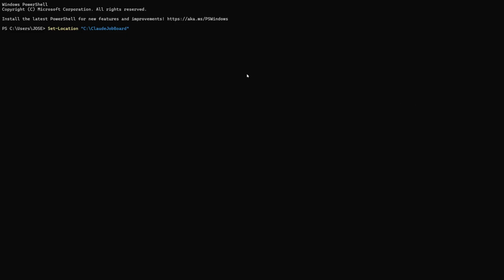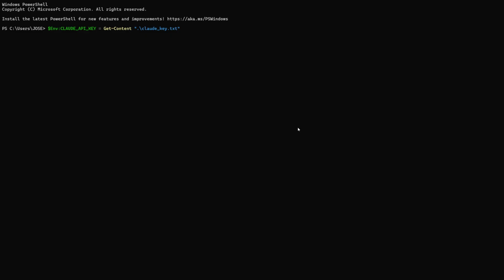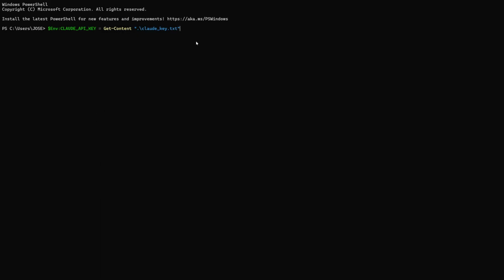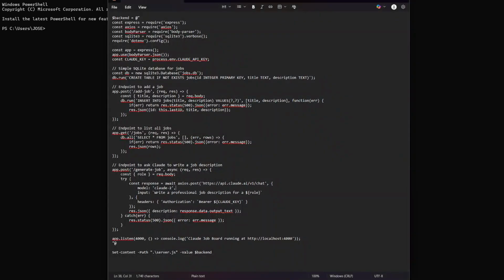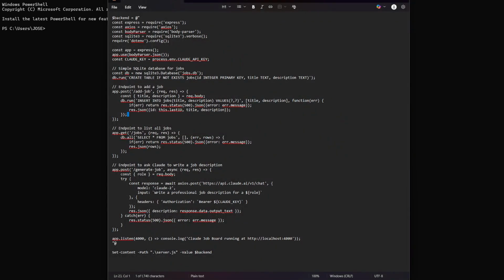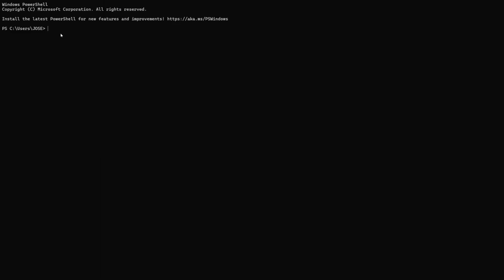How to build job board with Claude Code [FULL GUIDE]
In Today's Video We Cover, How to build job board with Claude Code

Claude Code, job board, build job board, create job board, AI coding, code generator, no code, low code, web development, software development, programming, coding tutorial, AI assistant, Claude AI, job portal, career site, recruitment tech, tech tutorial, coding guide